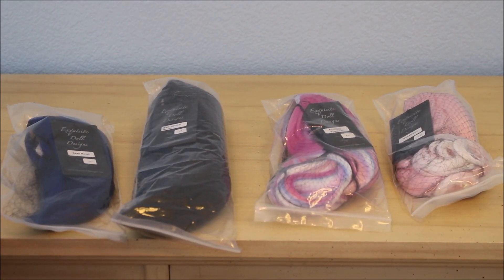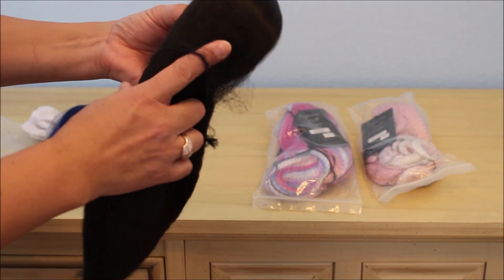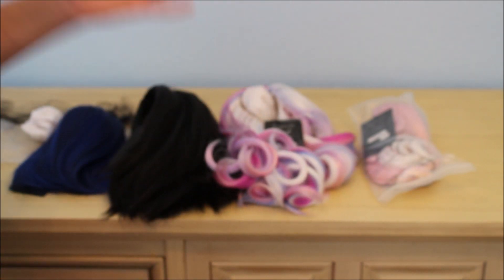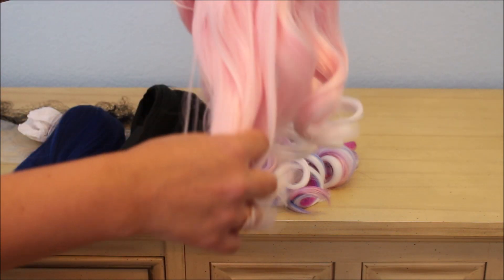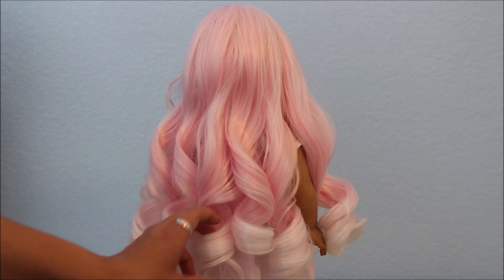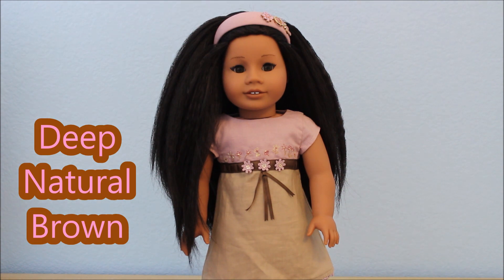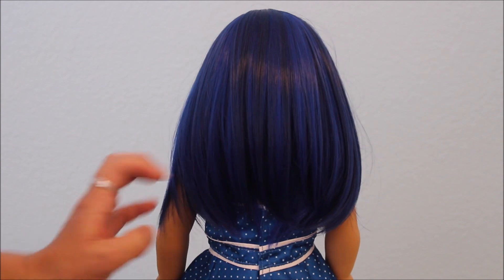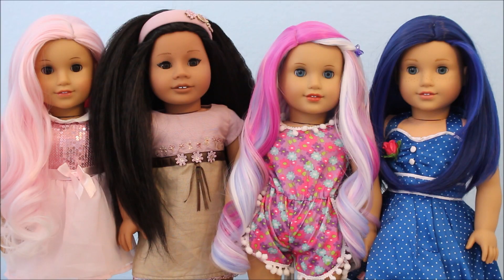New Exquisite Doll Designs Wigs!!!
I have 4 wigs brand new wigs from Exquisite Doll Designs.  These wigs released on September 7th.  They gorgeous!!!  Three of the wigs are colorful wigs and one is a textured wig.  Which wig is your favorite???